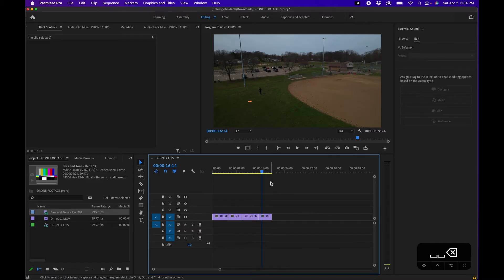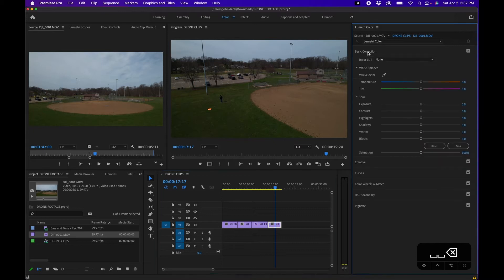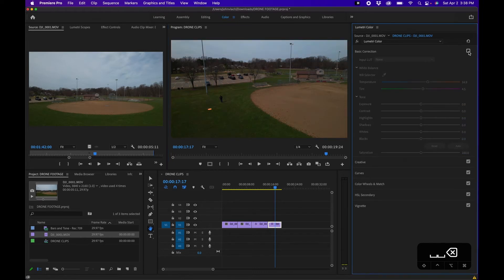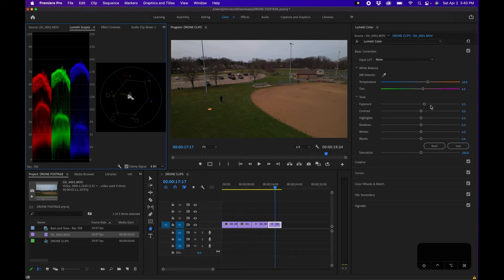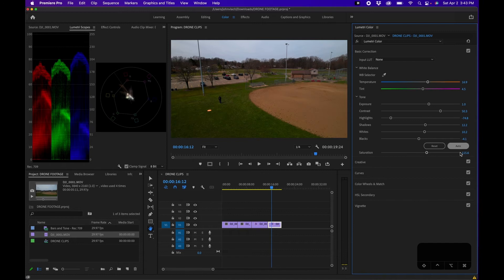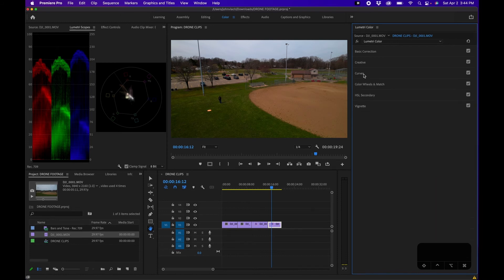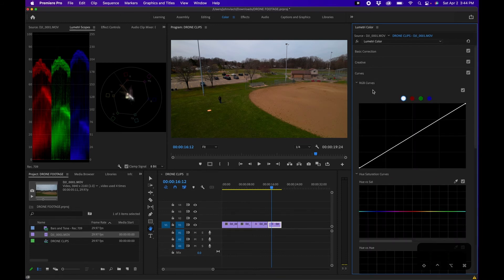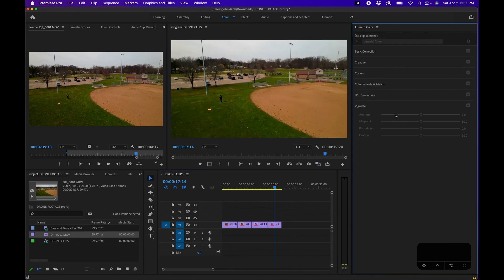Become A Color Correcting EXPERT! Lumetri Color Premiere Pro Tutorial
ABOUT VIDEO:
In this tutorial I cover how to color correct video footage inside Adobe Premiere Pro for beginners. I go over the Lumetri color panel. How to read lumetri scopes and vector-scopes. The difference between source effects and clip effects in Premiere Pro. I show how to use the Curves graph editor, how to color correct with one click, and how to match colors between two video clips in Premiere.

Drone I Used In Video:

CHAPTERS:
00:00 Be sure to color correct the like button ;)
01:19 Source Effects Vs. Clip Effects
02:22 Basic Color Correction Premiere
03:50 Lumetri Scopes In Premiere Pro
04:57 Tone Color Settings Explained
08:40 Curves Graph Editor In Premiere
10:04 Hue Vs. Sat Premiere Pro
11:23 Color Wheels & Match Premiere Pro
13:49 Advanced Color Grading Premiere Pro